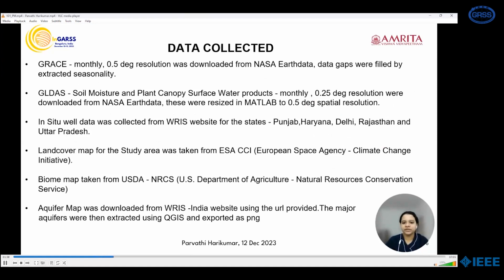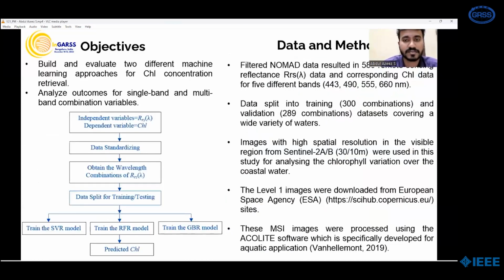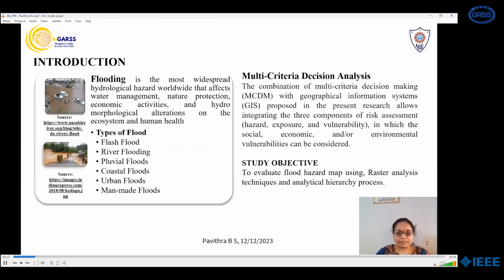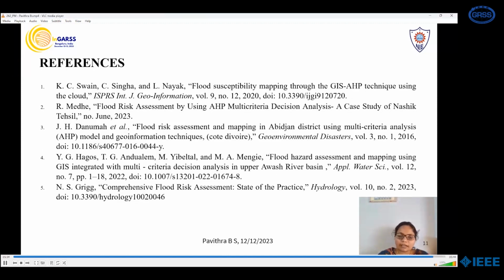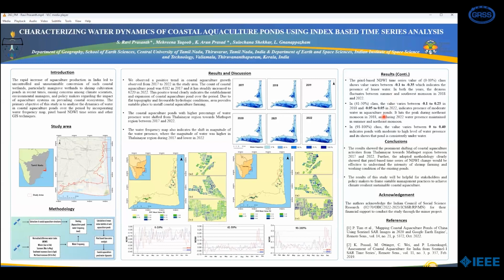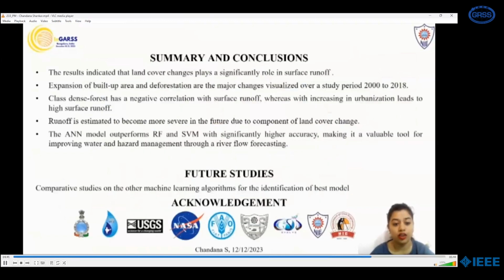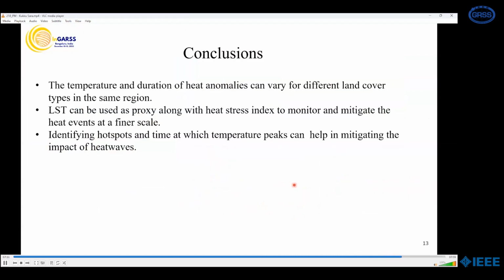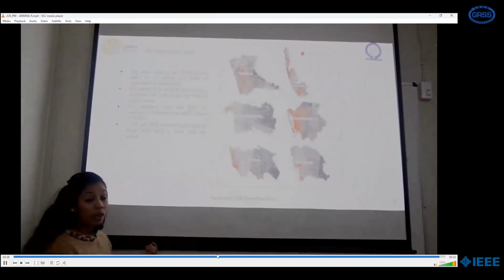IEEE InGARSS 2023: Research Poster Session on Water Resources (Session 15)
This video includes presentations of research papers accepted as posters on the topic of "Water  Resources" at the 2023 IEEE India Geoscience and Remote Sensing Symposium (InGARSS 2023) on December 12, 2023, at IIIT Bangalore (IIIT-B).

Research (Poster) Session 15: Water Resources

The speakers Parvathi Harikumar, Rajarajan V, and Dr. Alka Singh offered a comprehensive examination on the topic "Study of Groundwater Stress in Northwest India Using Geospatial Tools".

The speakers Surya Prakash Tiwari and Abdul Azeez S offered a comprehensive examination on the topic "An Evaluation of Machine Learning Techniques for Retrieval of Chlorophyll in Open and Coastal Waters".

The speakers Aparna R and Chandrakanta Ojha offered a comprehensive examination on the topic "SBAS - InSAR Analysis of Coastal Subsidence in Kerala, India, To Monitor Flood Inundation Risk Due to Relative Sea Level Rise".

The speakers Pavithra B S, Punithraj Gururaj, and Abhishek A Pathak offered a comprehensive examination on the topic "Flood Hazard Mapping Using GIS-Enhanced Multi-Criteria Decision Analysis in Kushalnagara Taluk, India".

The speakers Srinivasan Ravi Prasanth, Yaqoob Mehreena, Kumar Arun Prasad, Sulochana Shekhar, and Lakshmanan Gnanappazham offered a comprehensive examination on the topic "Characterizing Water Dynamics of Coastal Aquaculture Ponds Using Pixel Based Time Series Analysis".

The speakers Chandana S and Chandan M C offered a comprehensive examination on the topic "Hydrological Implications of LULC Changes in the Netravathi River Basin: Insights from SWAT Modeling and Machine Learning Techniques".

The speakers Vijay Suryawanshi, Nasar T, and Ramesh H offered a comprehensive examination on the topic "Groundwater Quality Evaluation in the Gurupura River Basin Using GIS And Remote Sensing Approach".

The speakers Kukku Sara and Eswar Rajasekaran offered a comprehensive examination on the topic "Analyzing the Diurnal Evolution of Land Surface Temperature During Heat Wave Event at High Spatial Resolution".